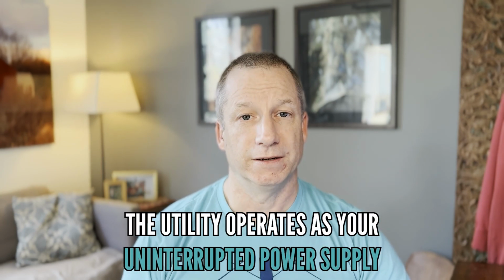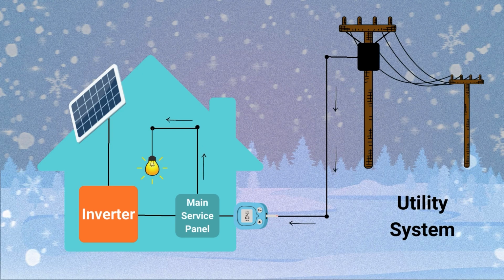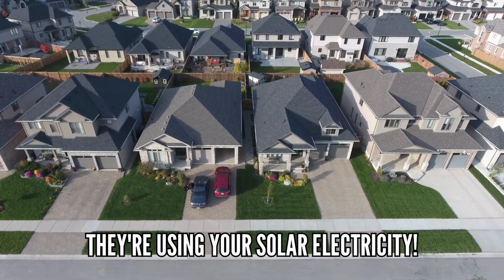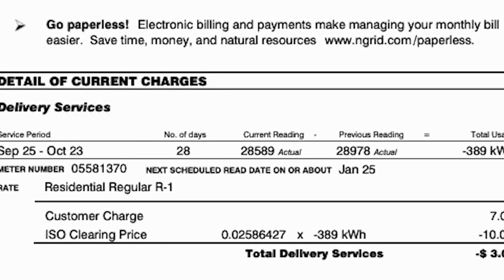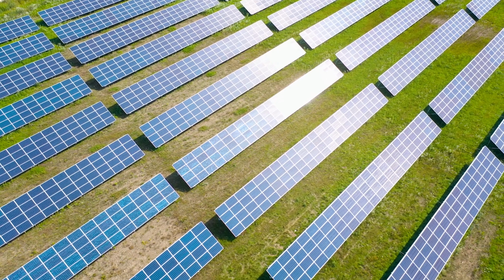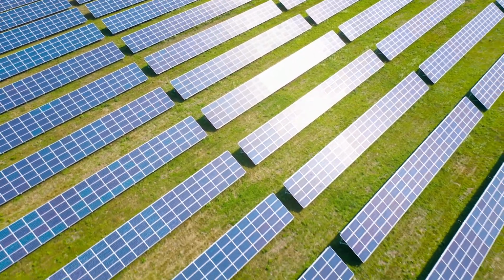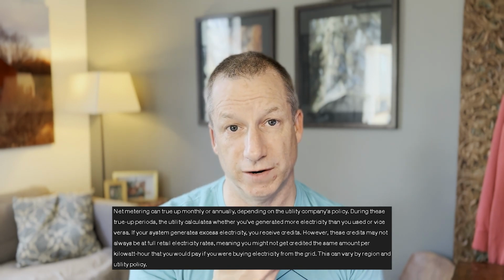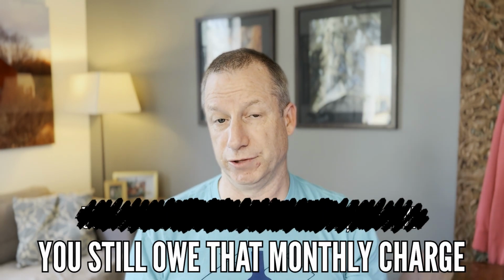Solar Secrets: How to Eliminate Your Electric Bill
🌞 [Book a Solar Assessment] Ready to Slash Your Electric Bills with Net Metering?

Net metering is the secret weapon for solar homeowners, allowing you to sell excess electricity back to the grid and watch your meter run backward. But there's more to it than just flipping a switch.

From understanding how credits are calculated to sizing your system for maximum savings, mastering net metering is key to making solar work for you.

As a solar homeowner and consultant, I'll share my firsthand experience navigating the world of net metering, including the strategies that helped me eliminate my utility bills and the pitfalls to avoid along the way.